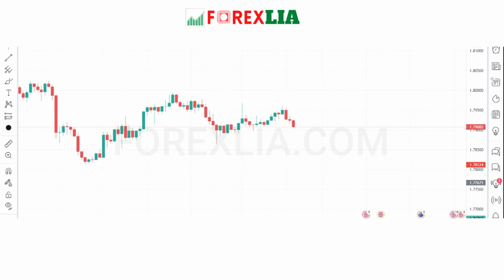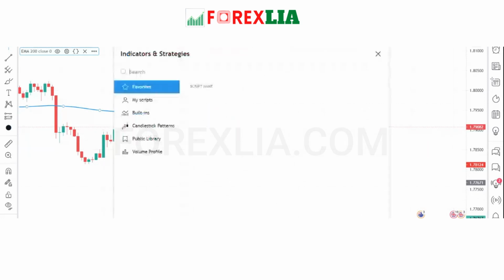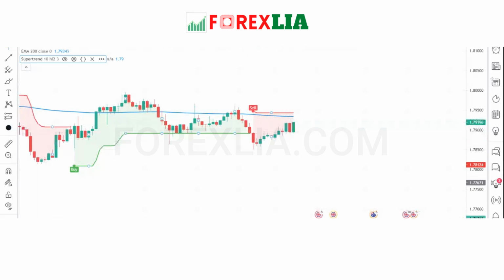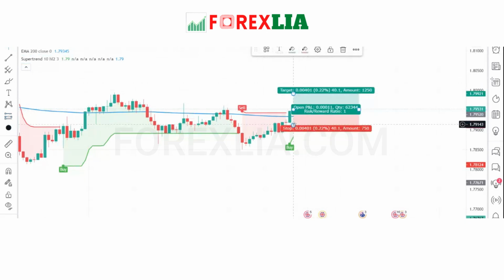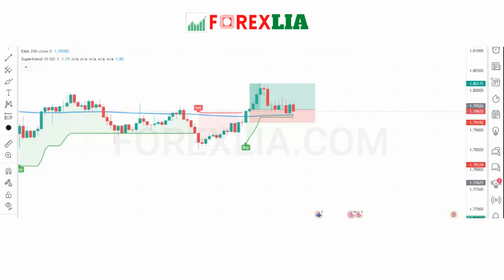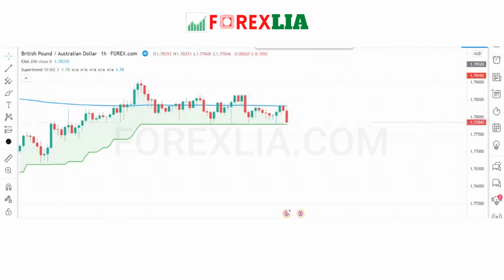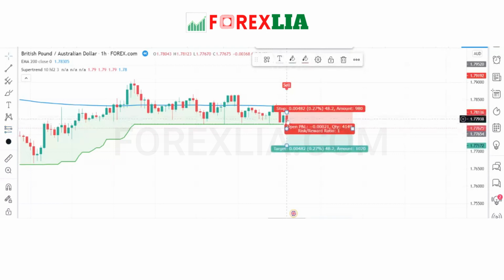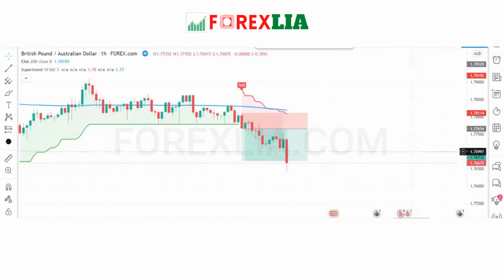Supertrend + 200 EMA Forex Trading Strategy